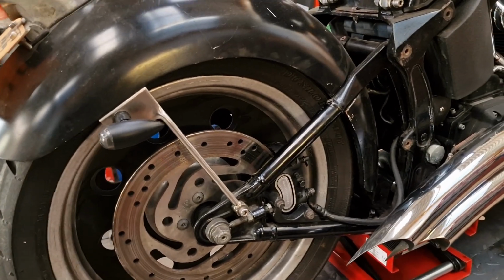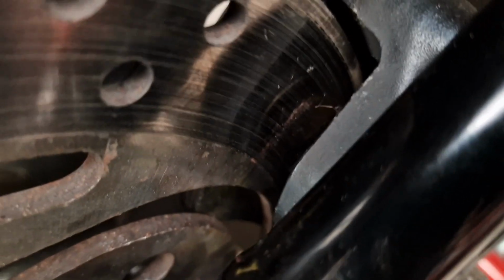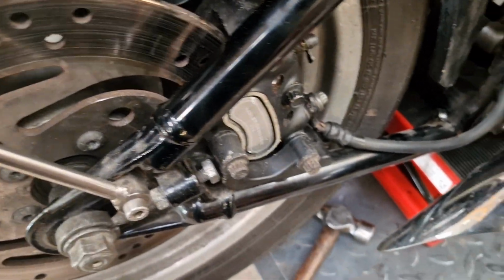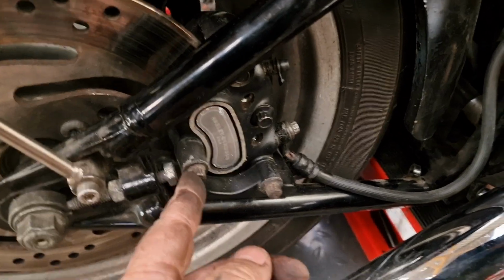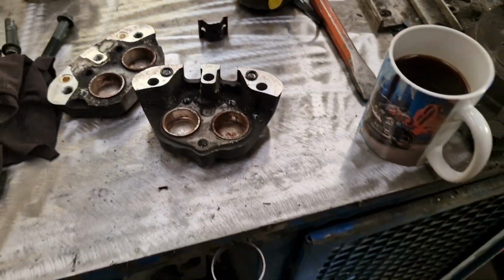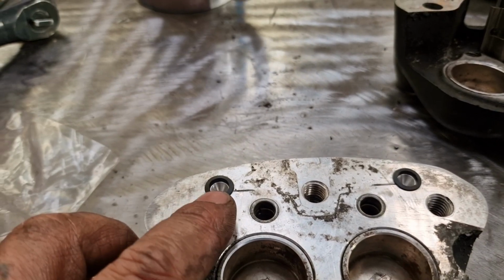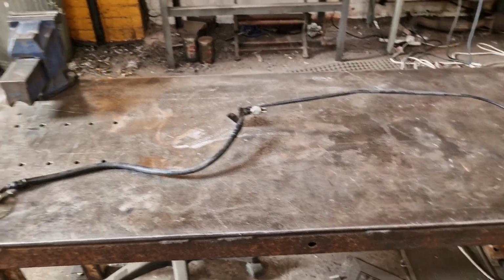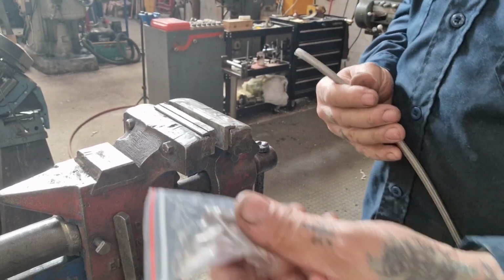Handmade Harley Softail Brake Job Custom Chopper Building